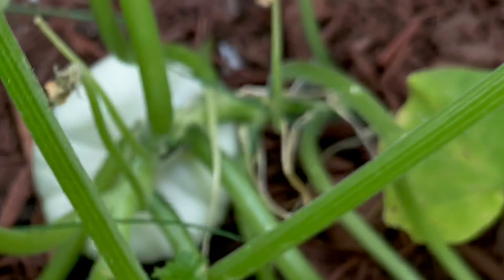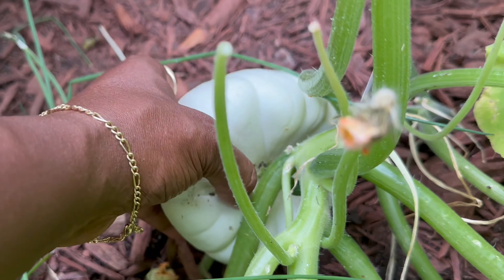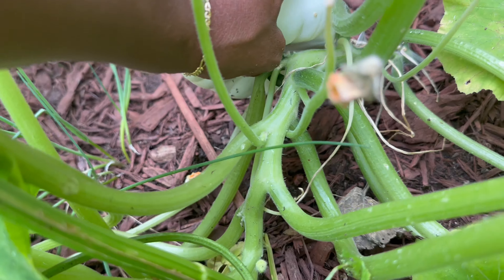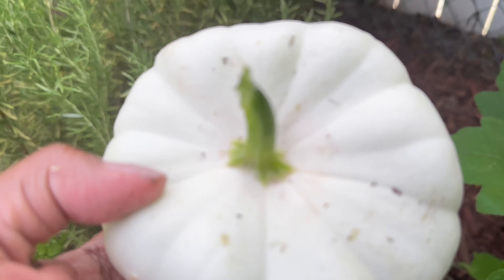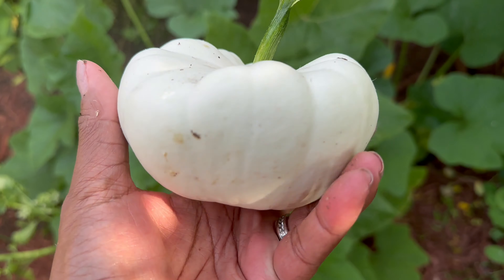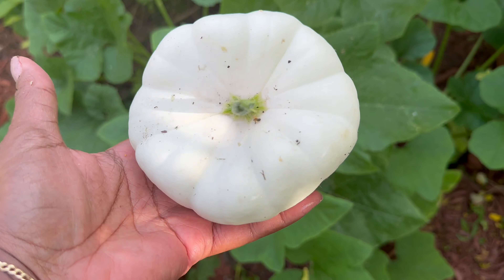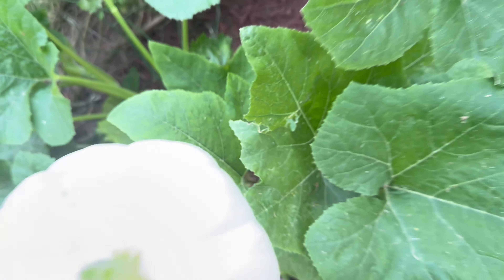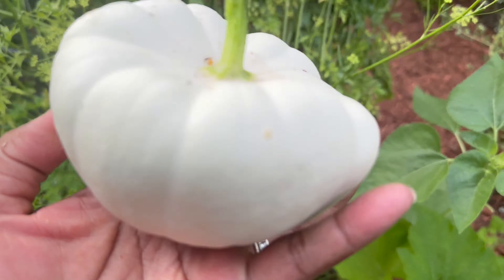The Benefits of Growing Your Own Produce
In this video, I share why I'm never buying squash again. Patty pan squash offers a multitude of benefits, particularly for health-conscious individuals seeking nutrient-rich additions to their diet. Patty pan squash is packed with essential nutrients, including high levels of fiber, vitamins C and A, and antioxidants. Incorporating this versatile vegetable into your garden allows you to have easy access to these wholesome ingredients, promoting overall health and well-being. Plus, cultivating your own patty pan squash ensures freshness and quality, providing you with a sustainable source of nutritious produce right at your fingertips from our garden.